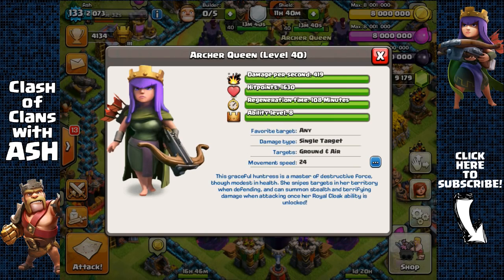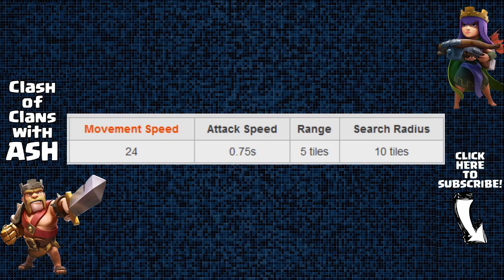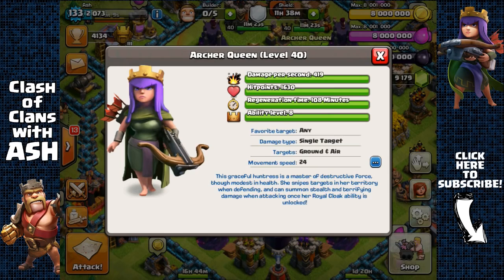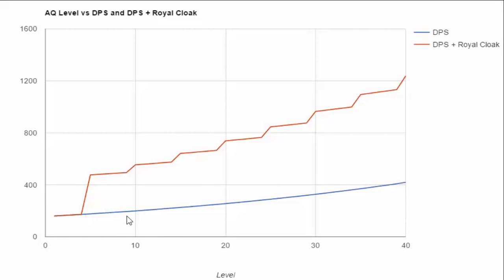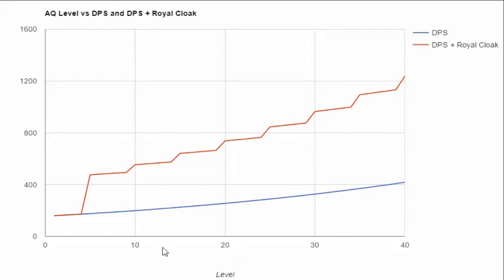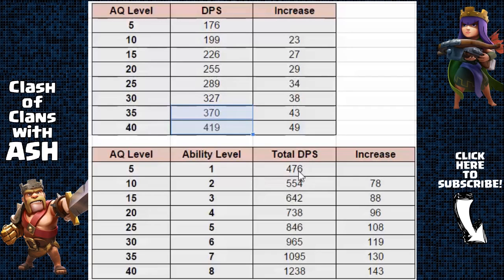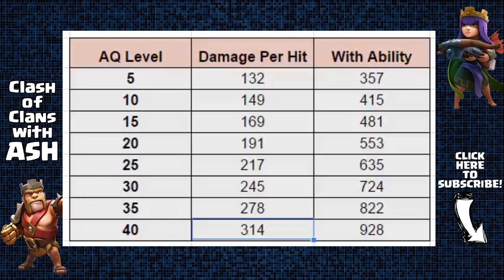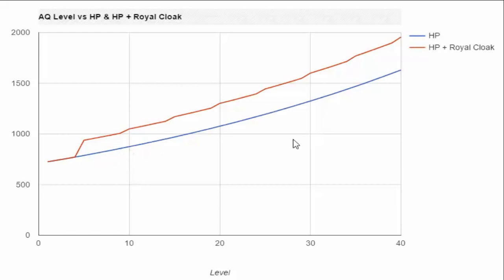Clash of Clans - Archer Queen Level Analysis Guide